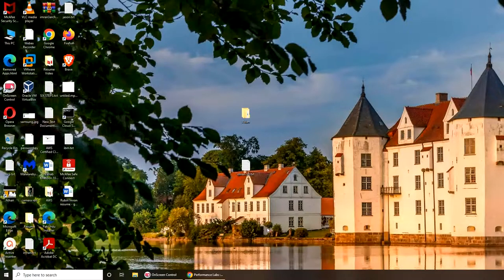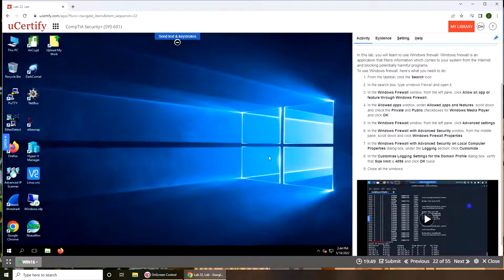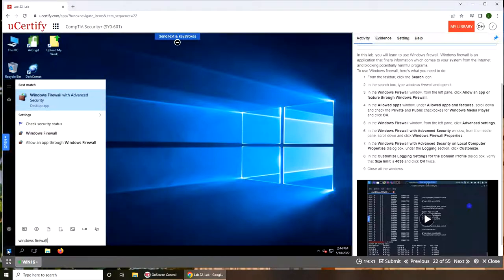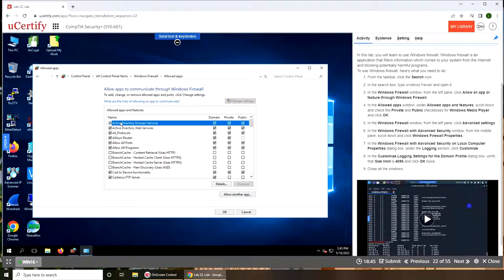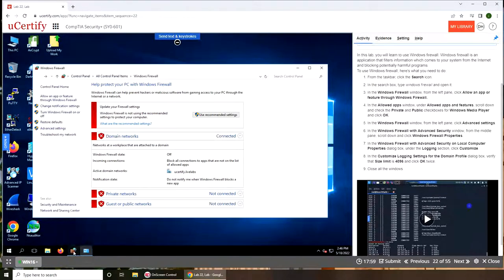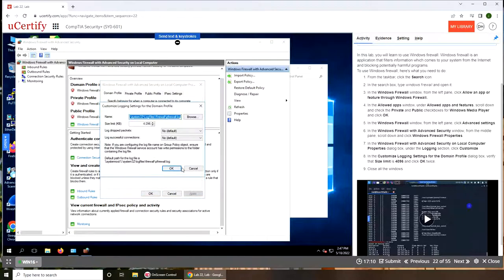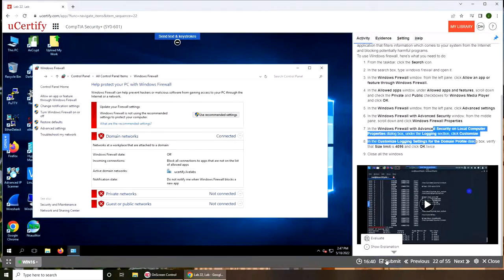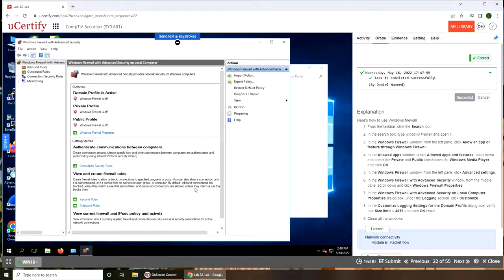Using Windows Firewall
in this lab we learned to use Windows Firewall. Windows Firewall is an application that filters information which comes to your system from the internet and blocking potentially harmful programs.